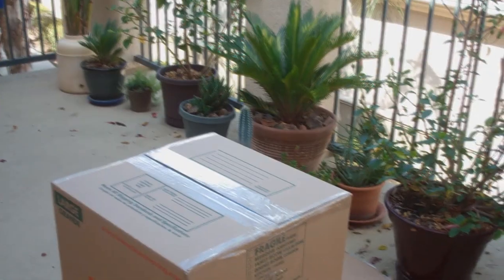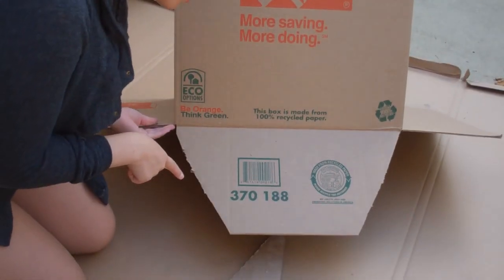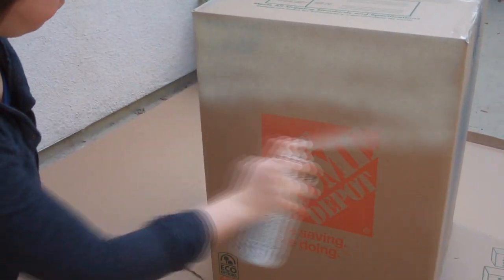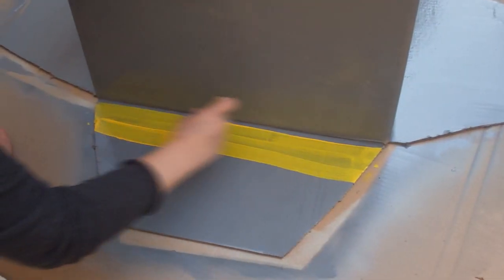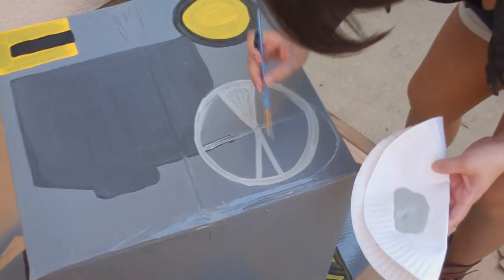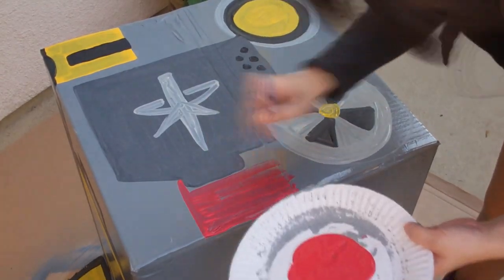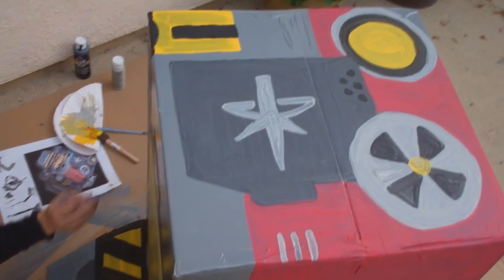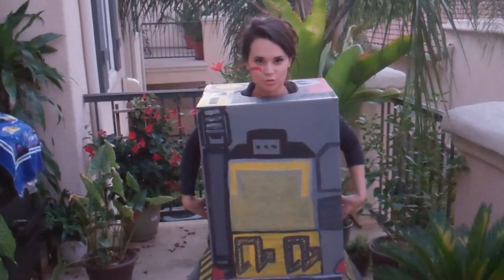SEXY HALLOWEEN COSTUME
Here is my StarCraft 2 Supply Depot costume!  I might also wear this sexy thing to Blizzcon for fun, haven't decided yet...hahaha. Let me know you if have any awesome homemade Halloween costumes in the making! Happy Halloween!